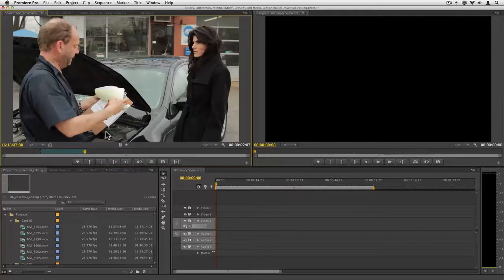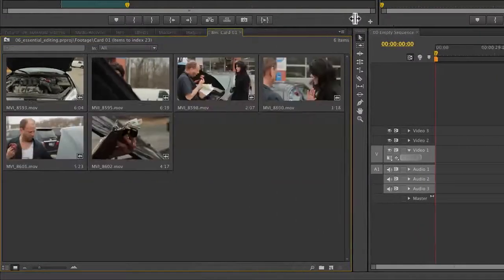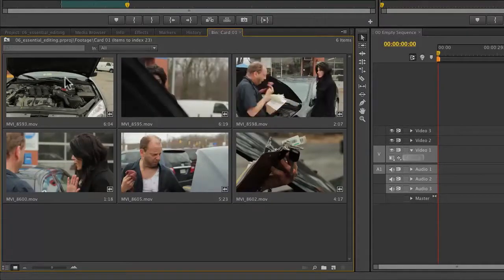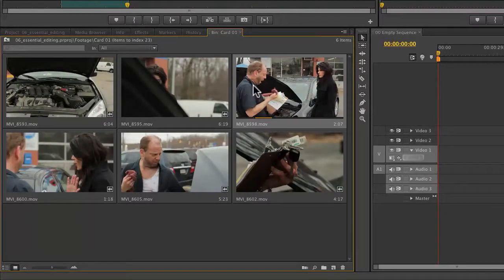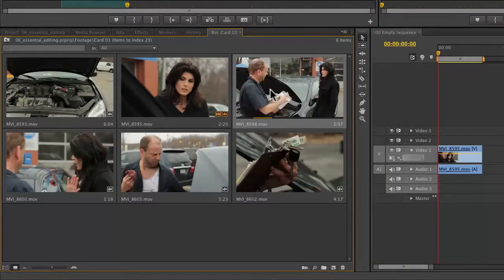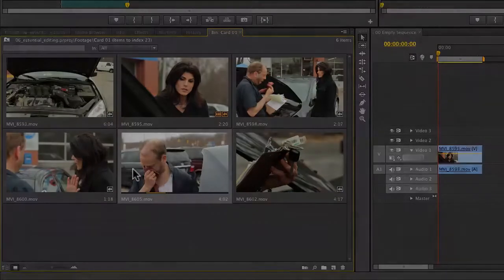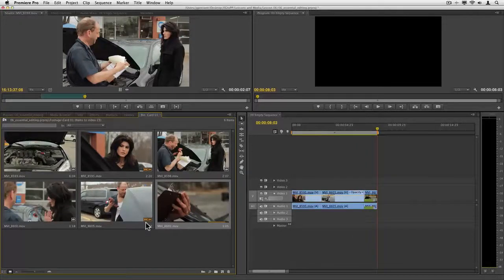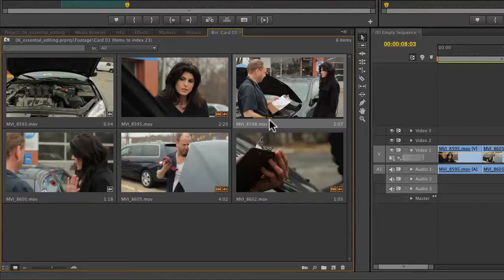Editing Directly from a Bin in Adobe Premiere Pro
Visit Peachpit.com for more tips on editing in Adobe Premiere Pro. Thanks to the new viewing options for clips, it's possible to view very large thumbnails for your clips right in a bin. In fact you can set In and Out points as well as view clips in real-time without every using the source monitor.  Some prefer this style of editing and its worth a try.